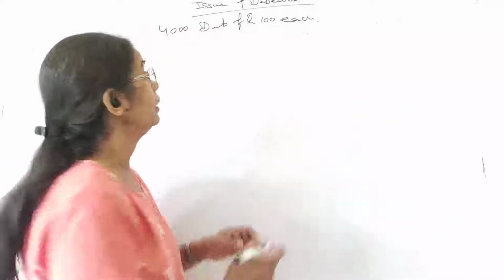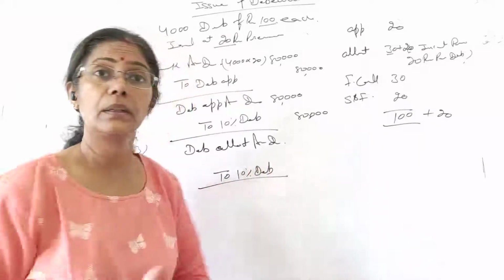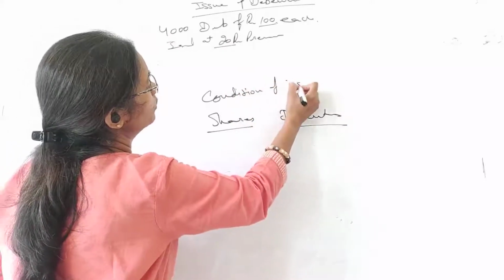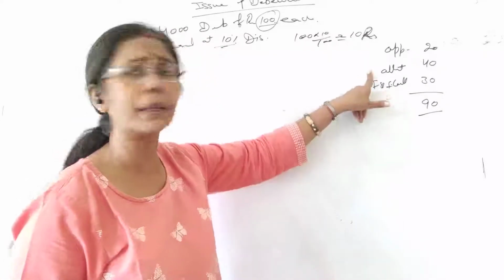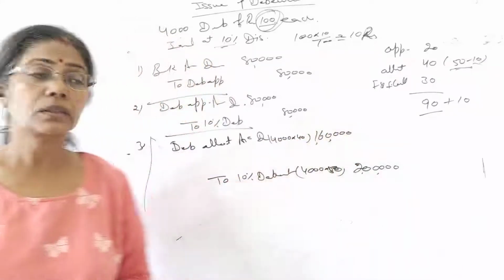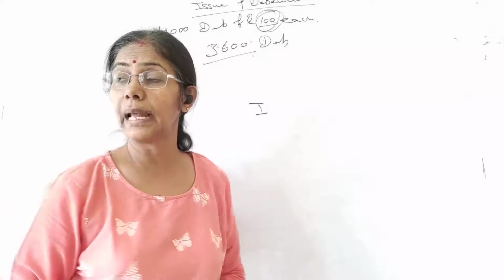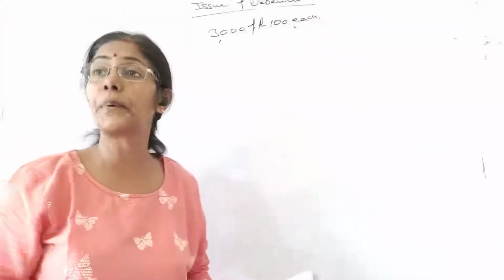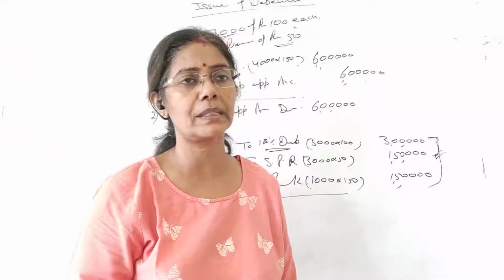Chapter 9 Issue of Debentures (3)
XII Accountancy